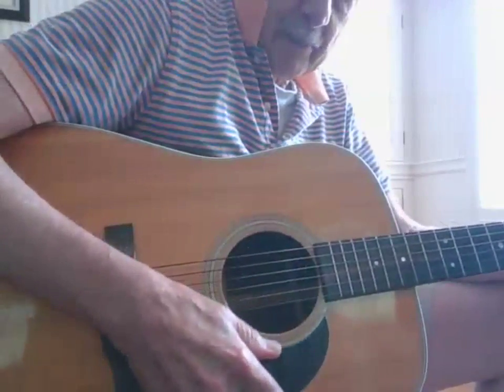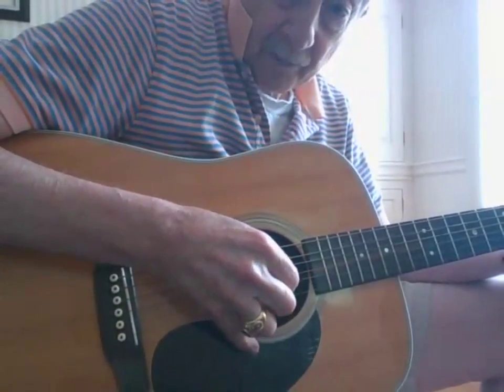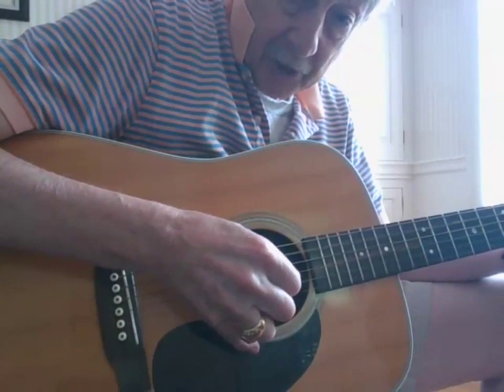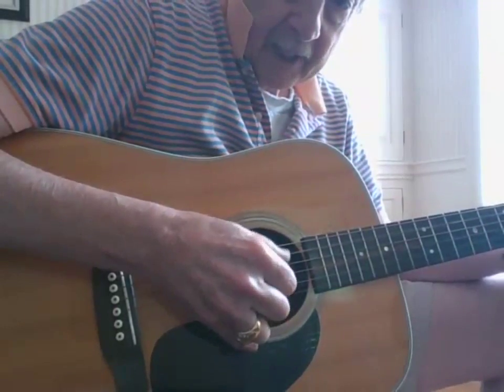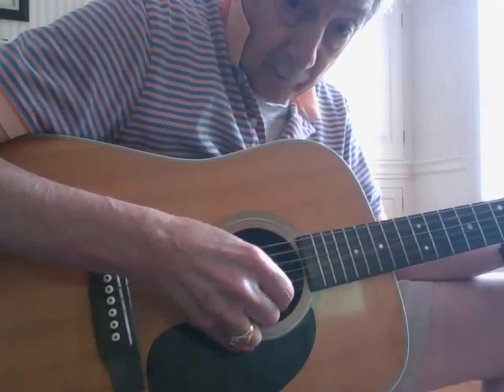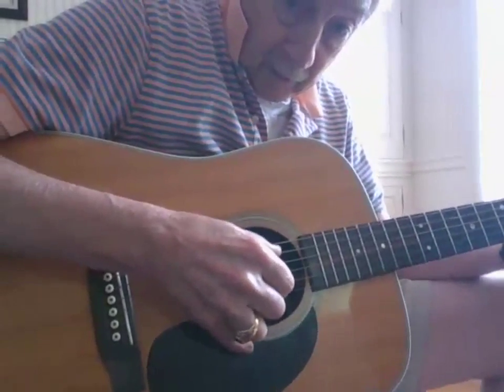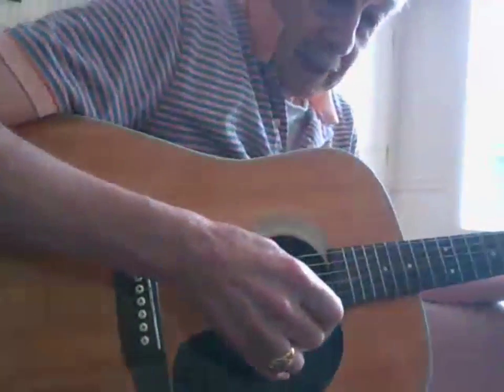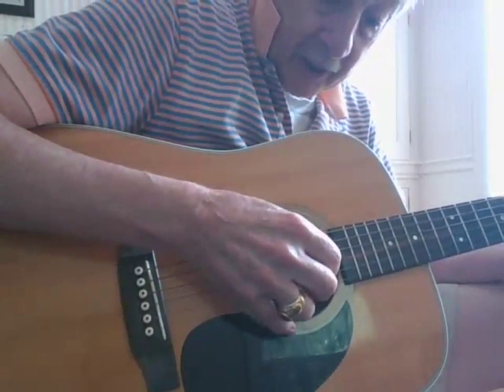Travis Pick Modification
In this video we cover a modification of the Travis pick.